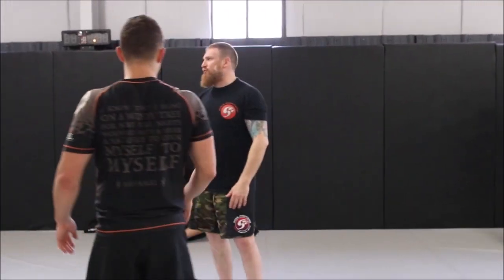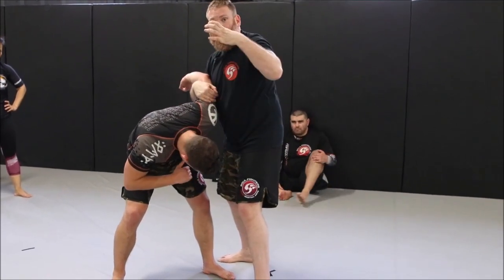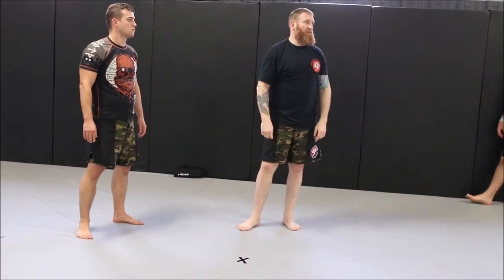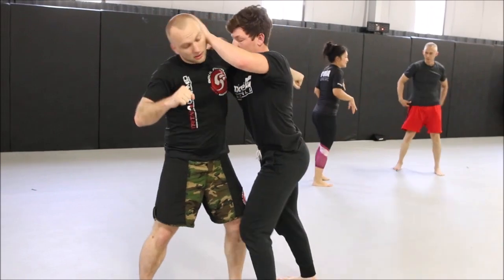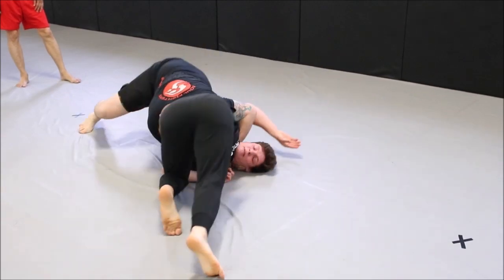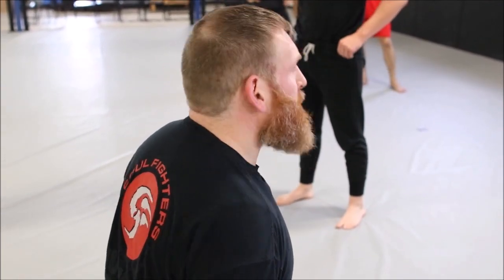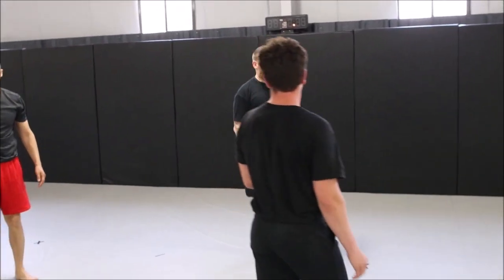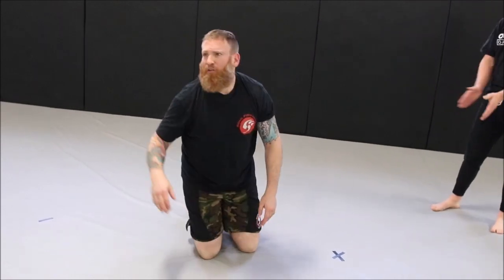EASY Jiu Jitsu Takedown or Arm Break: Jujitsu Self Defense Techniques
Jiu Jitsu takedowns are very effective for reality based self defense.  In this jiu jitsu self defense video, we explore how to use an underhook in grappling to get a head push takedown or arm break.

Learning Jiu Jitsu for self defense is one of the most powerful reasons anyone should start any martial art.  Modern Brazilian Jiu Jitsu focuses a lot on the ground combat aspects of Jiu Jitsu, while ignoring many of the combative stand-up and takedown techniques of Jiu Jitsu.

We believe when training for self defense to integrate both your jiu jitsu takedowns and ground combat techniques to make you a more complete combat martial artist.